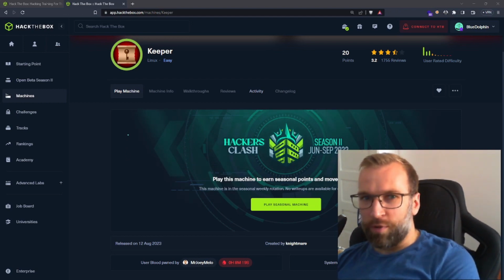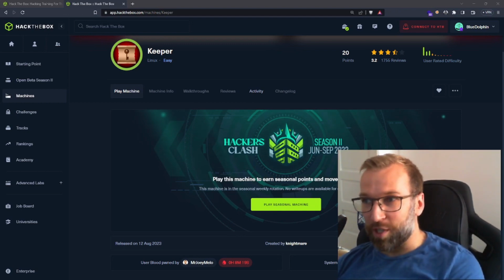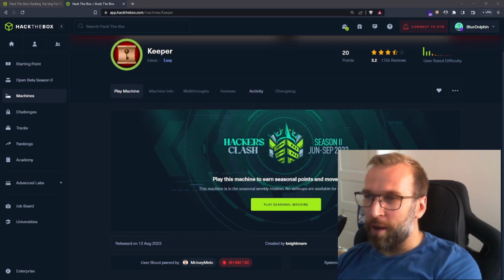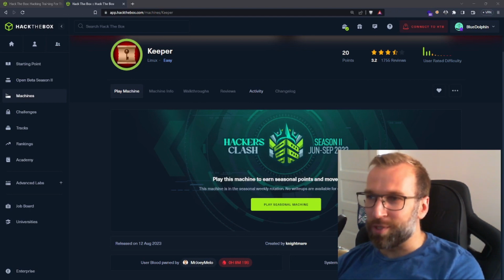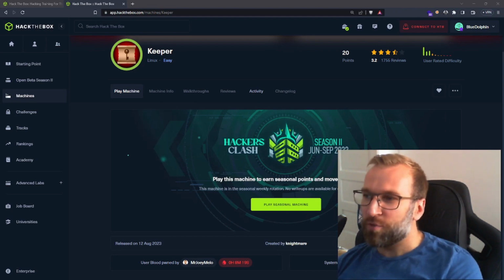Hack The Box Keeper Lab: Early Impressions and Speculations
🔐 Hack The Box Keeper Lab: Early Insights and Speculative Preview 🔐

In this video, I dive into the newly released Hack The Box lab named "Keeper." Please note that this content does not contain any writeup or spoilers, as per the first six months' guidelines. Instead, I'll be sharing my initial thoughts, anticipations, and speculations based on the machine's name, forum discussions, and my personal insights.

🎯 What You'll Find in This Video:
- A brief introduction to the Hack The Box "Keeper" lab
- Speculative analysis of what challenges and scenarios the lab might involve
- Discussion on potential exploit vectors and skill sets that could come into play
- Insights from forum chats and community expectations
- Exciting prospects for skill development and learning opportunities

Remember, this video aims to create a space for speculation and anticipation, rather than offering direct solutions.

📚 About Hack The Box:
Hack The Box is an online platform that provides a hands-on learning experience for cybersecurity professionals and enthusiasts. The "Keeper" lab promises to be an engaging and educational addition to their lineup, and I can't wait to explore its potential with you all.